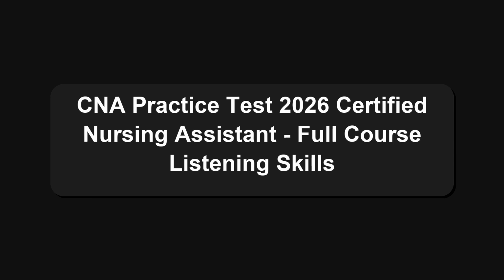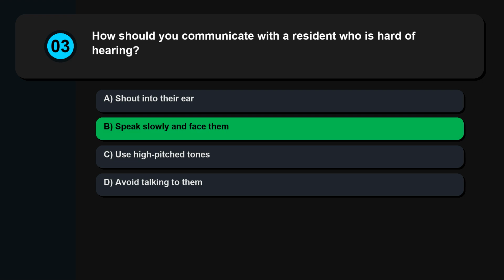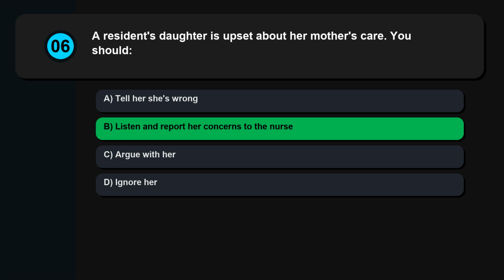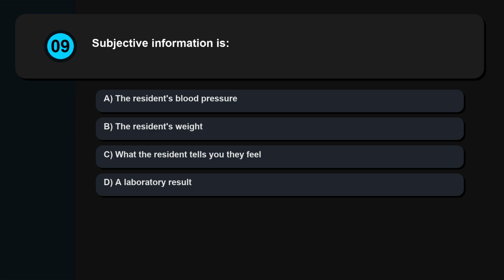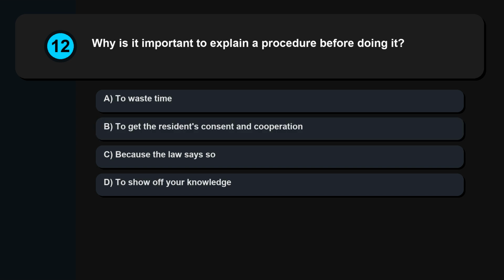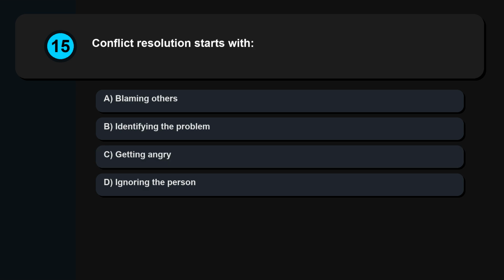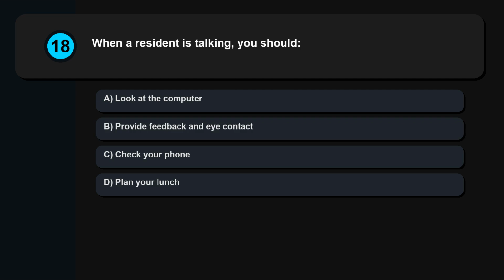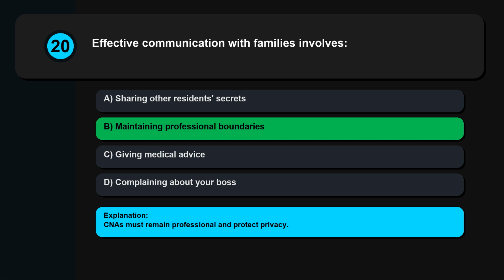Pass The 2026 CNA Practice Test Full Course Listening Skills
Preparing for the certified nursing assistant exam requires dedication and a thorough understanding of patient care principles. This comprehensive practice test is specifically designed to cover the critical listening skills and clinical scenarios you must master for your 2026 certification. Listening is an absolutely vital component of nursing, and this full course walks you through real-world examples, clinical settings, and standard board questions that evaluate your ability to properly understand and respond to patient needs. We also provide these complete study resources, premium practice exams, and direct certification help on our platform to ensure you have everything required to succeed in your medical career.

Navigating the complexities of the state board exam can feel overwhelming, but our complete 2026 study guide breaks down every essential topic to ensure you are fully prepared for both the written and clinical skills evaluations. You will encounter extensive practice questions focused on therapeutic communication, safety protocols, infection control, and assisting with activities of daily living. Mastering these specific areas is essential for passing your test on the first try and becoming a highly competent, reliable healthcare professional. By working through these carefully selected questions in a simulated testing environment, you will build immense confidence and quickly identify any areas where you might need additional review.

Understanding the subtle nuances of patient communication is exactly what separates a standard caregiver from an exceptional one. This session specifically targets the listening portion of your evaluation, helping you pick up on crucial non-verbal cues, accurately understand complex verbal instructions from registered nurses, and meticulously document patient statements. The updated 2026 curriculum reflects the absolute latest standards in healthcare, meaning the practice you receive here is directly aligned with exactly what you will face on test day. As you progress through this full course, take careful mental notes on the core rationale behind each correct answer. Developing the critical thinking skills necessary for high-quality patient care is far more important than simply memorizing medical facts.

Whether you are currently reviewing fundamental medical terminology, exploring the vital ethics of nursing, or practicing your immediate response protocols for emergency medical situations, this material is tailored specifically to give you a massive competitive edge. A successful certified nursing assistant must be proficient in measuring vital signs, recording accurate blood pressure readings, assisting with safe patient ambulation, utilizing proper feeding techniques, recognizing early signs of respiratory distress, and effectively communicating with patients experiencing cognitive impairments such as dementia or Alzheimer's disease. This extensive review covers all of these highly tested concepts, ensuring nothing catches you off guard when you sit for the official examination.

Commit to your future by dedicating focused time to this rigorous review process. Every single question you answer correctly brings you one significant step closer to your ultimate goal of working in a top-tier hospital, dedicated nursing home, or specialized private care facility. Stay entirely focused, trust your preparation process, and utilize this extensive walkthrough to completely solidify your knowledge base for the upcoming exam season. Excellence in healthcare starts with a solid foundation, and mastering your listening skills is the key to providing compassionate, effective, and safe patient care.